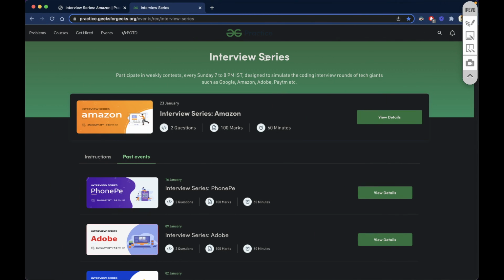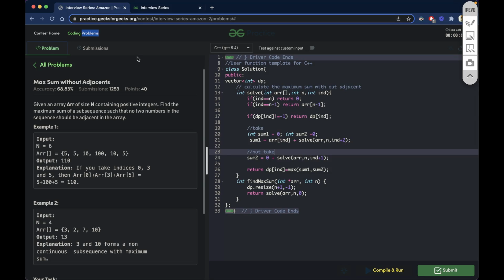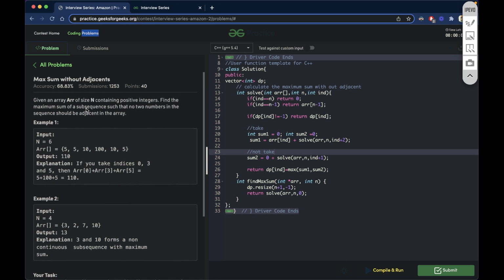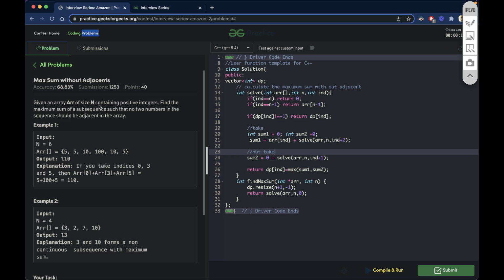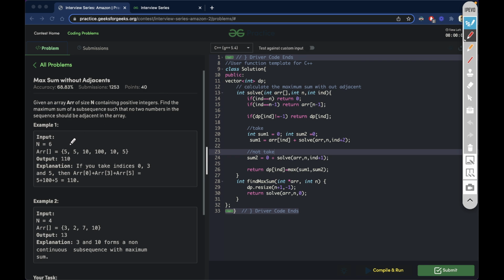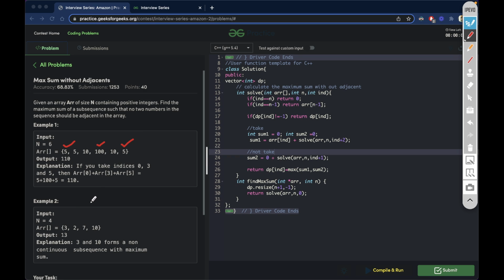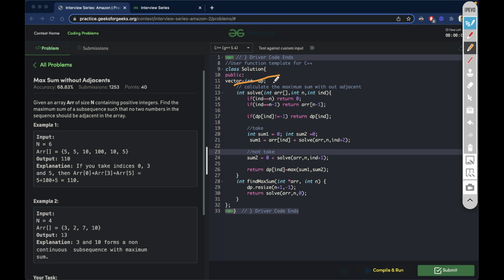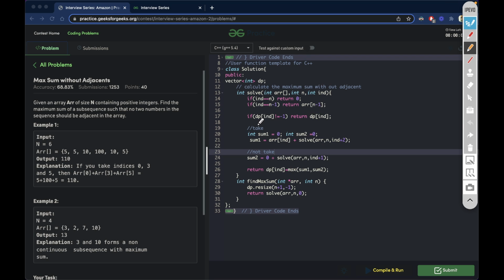Amazon Sunday Interview Series || GFG || Q1 || Maximum-Sum-Without-Adjacent || DP || Memoization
Hi everyone!
Myself Ankit, I am here to guide you through contests on different platforms.

About this Video - In this video , I have explained my approach of a DP problem through memoization and recursion.
Very important from interview point of view.

National Institute of Technology, Jamshedpur🍁